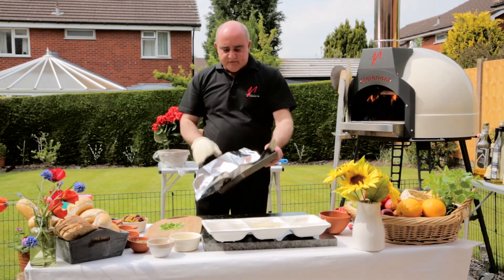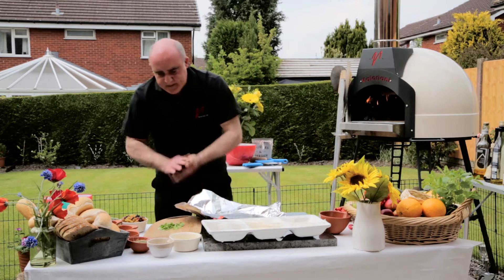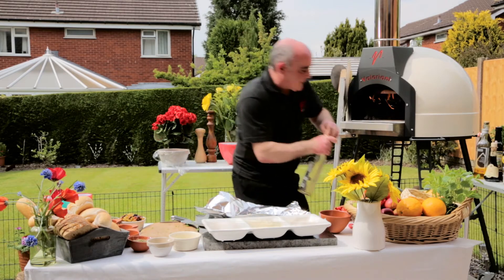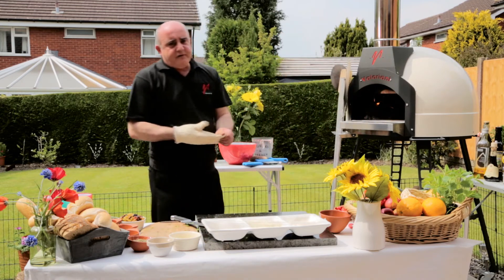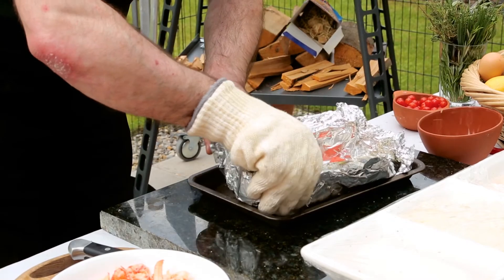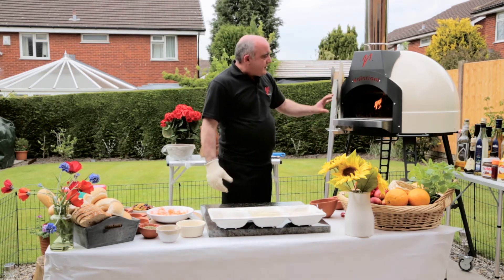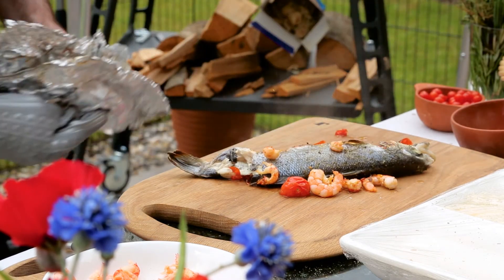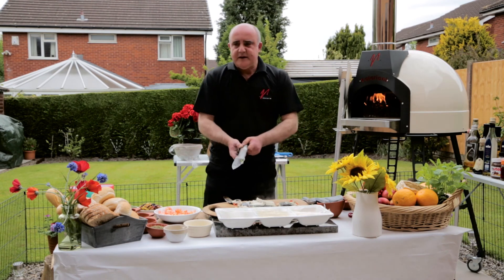Valoriani Fornino Recipes Seabass